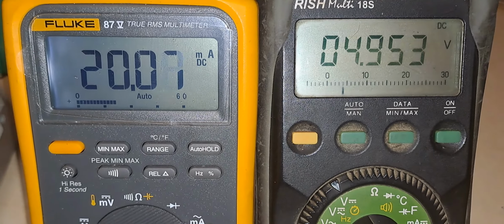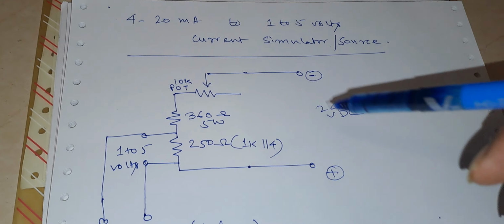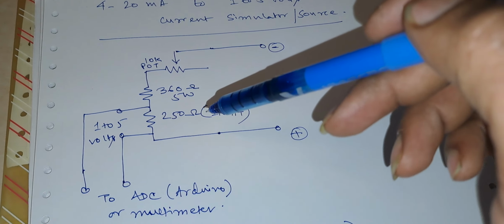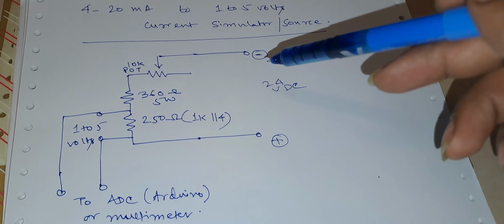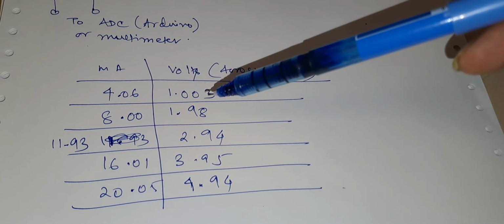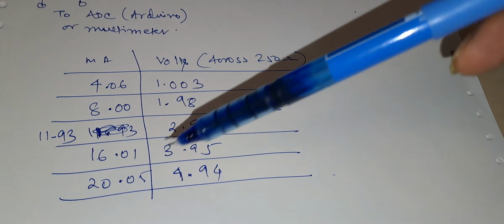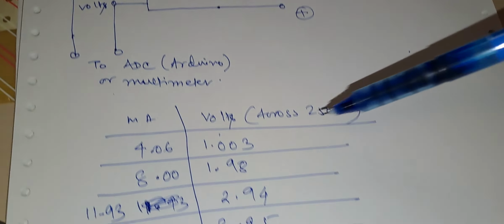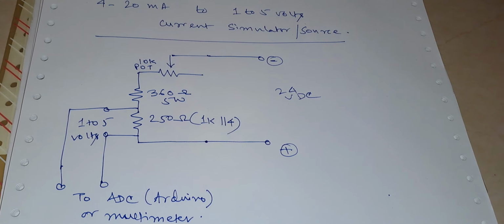4-20 mA to 1-5 volts current simulator or current source. Whatsapp (+91)9163954390